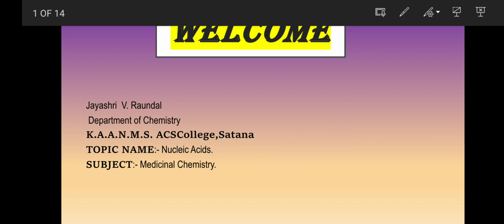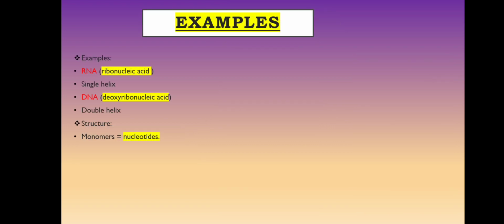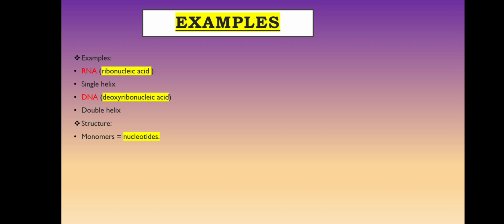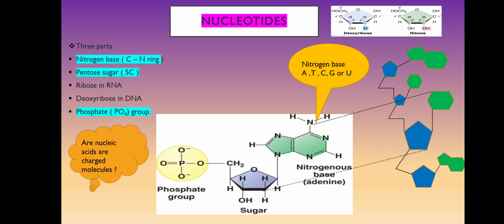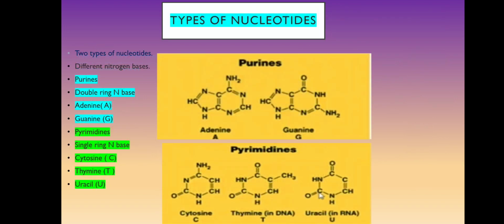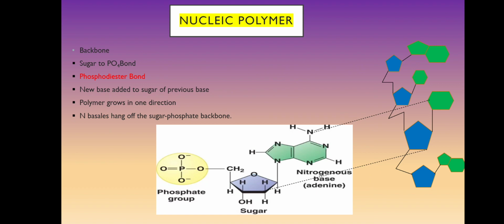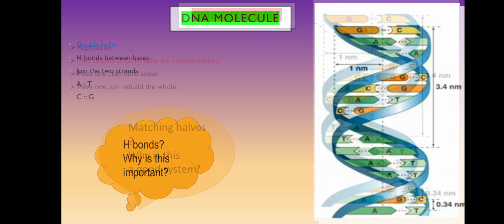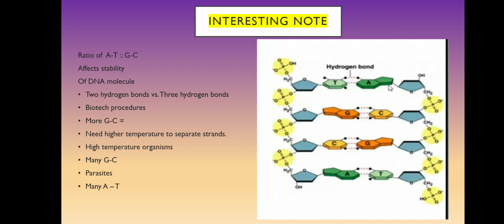Nucleic acid and its functions